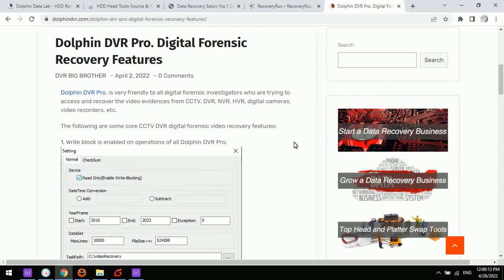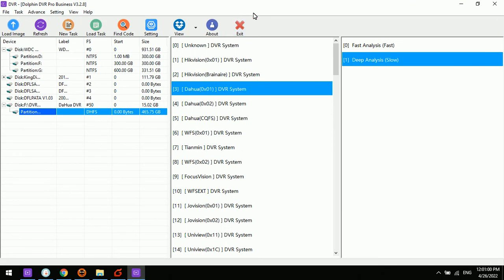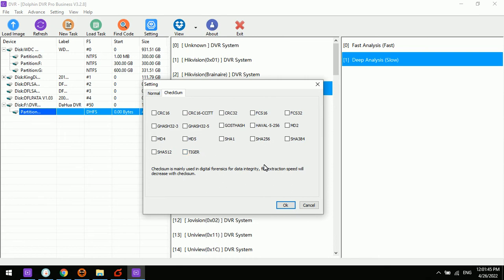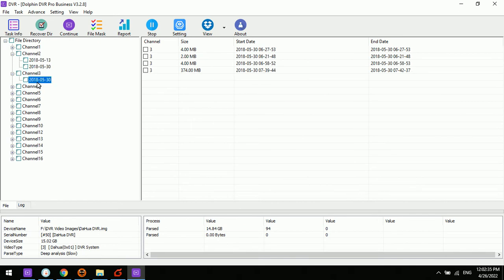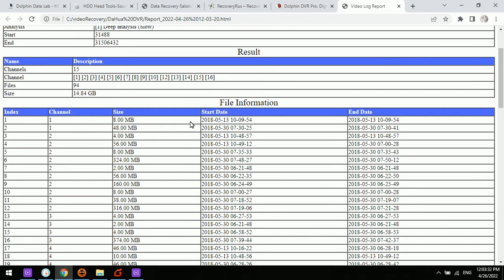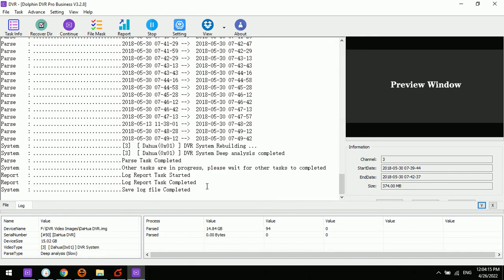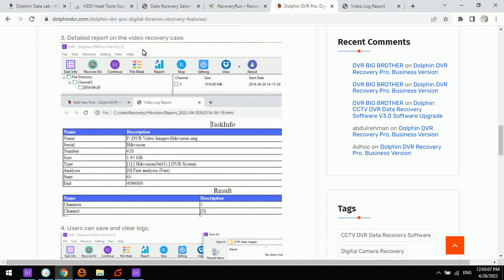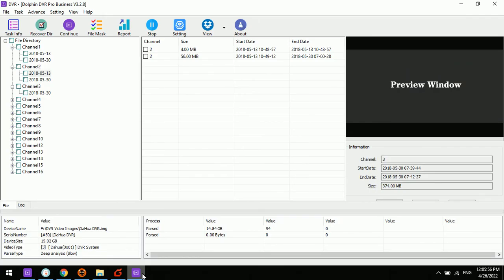Dolphin DVR Digital Forensic Recovery Features